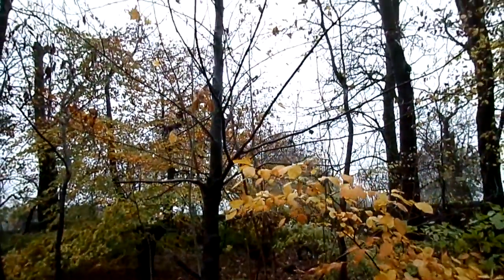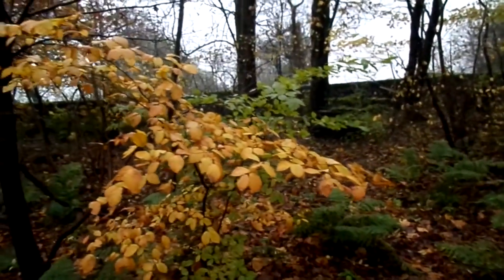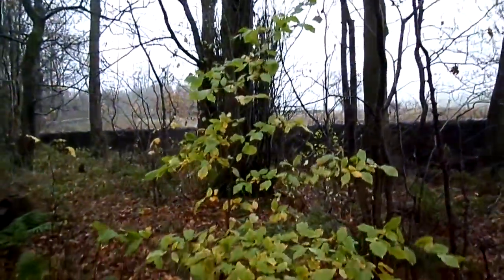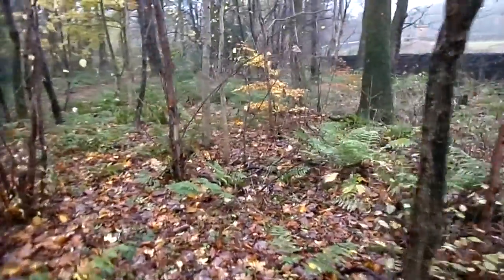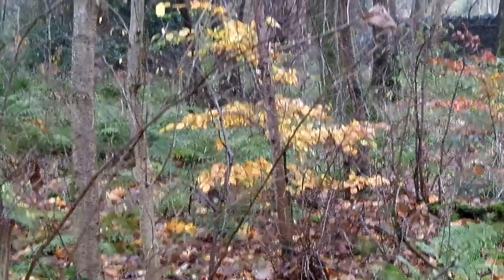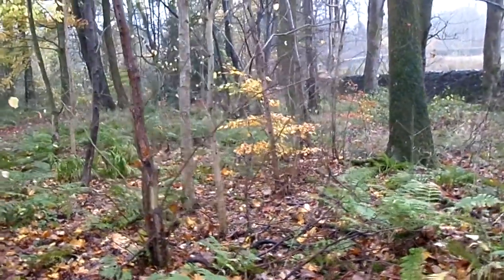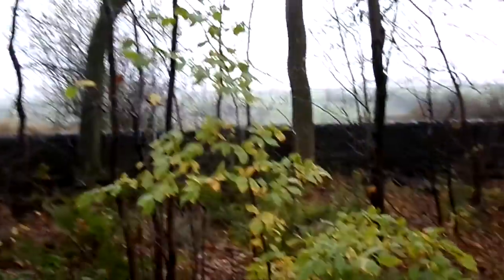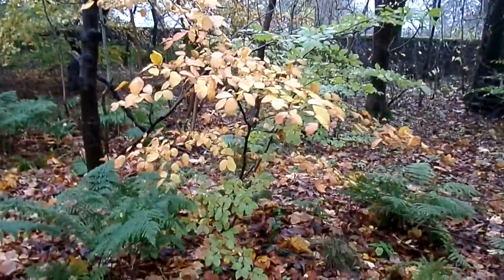Nature Insights - Beech Tree Marcescence - Protection from Grazing Damage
Marcescence is the retention in winter by certain deciduous trees, such as beech, hornbeam and oak, of the dead unpalatable leaves on lower parts of the plant in order to deter grazing by deer etc and possibly to protect the buds from severe winter conditions.